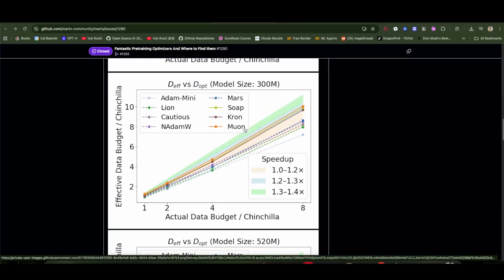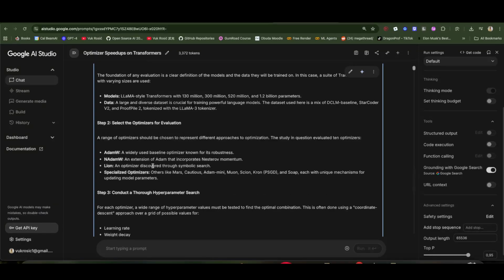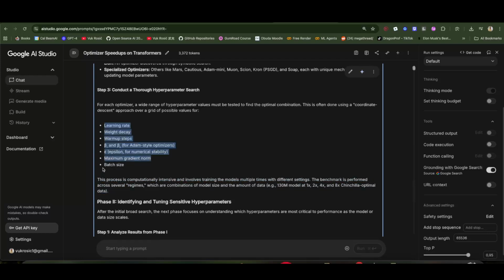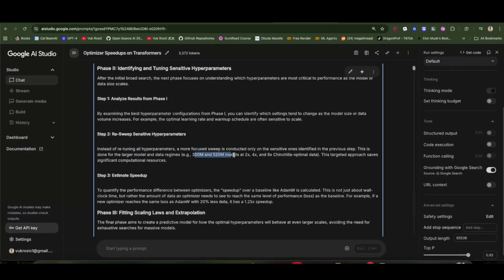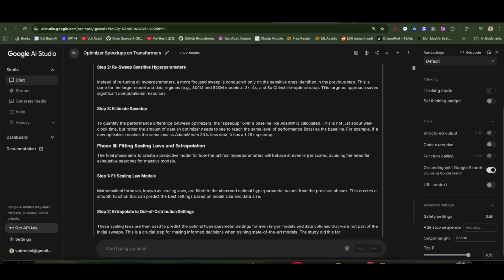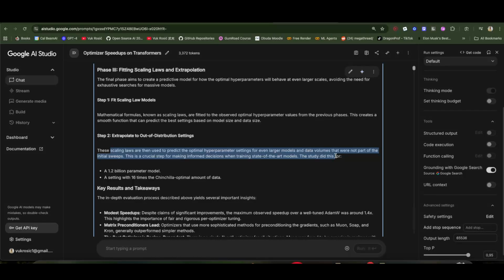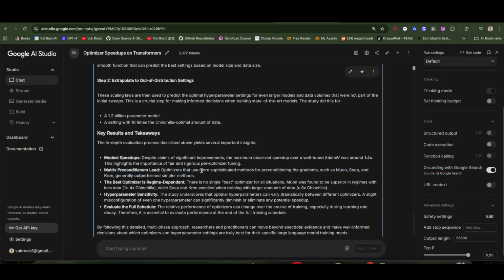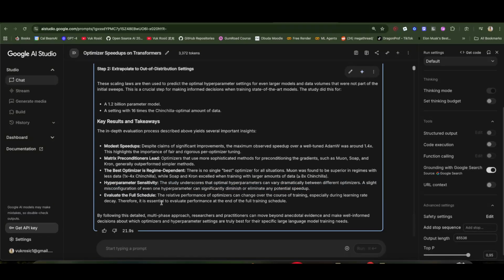How To Find Best Optimizer For Your AI Model & LLM - Lion, Muon, Shampoo, SOAP, AdamW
0:00 - Optimizers Intro
0:21 - Find Best Settings
1:00 - Tune Parameters
2:34 - Measure Speed
3:17 - Scale Models
3:54 - New Optimizers
4:51 - No Best One